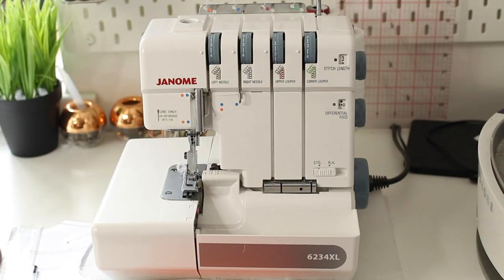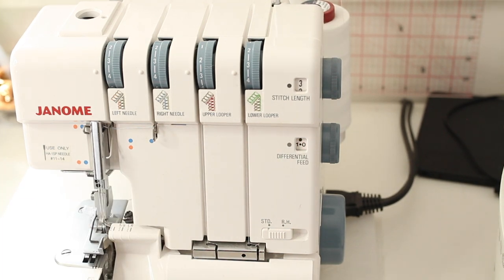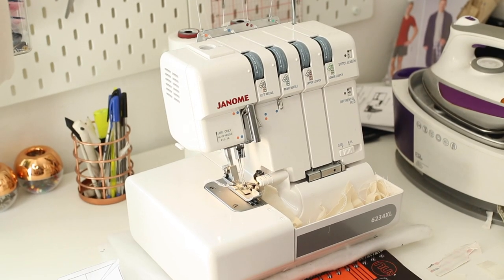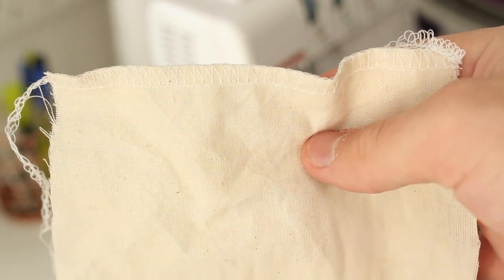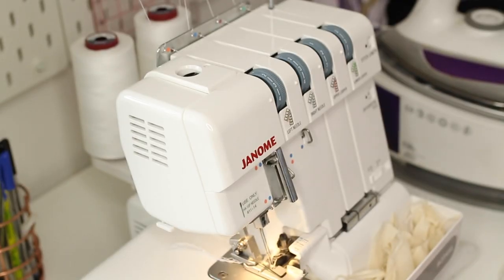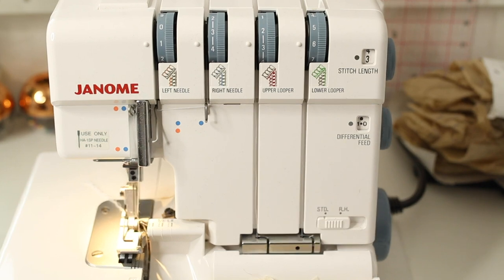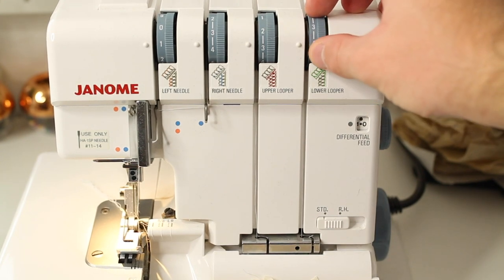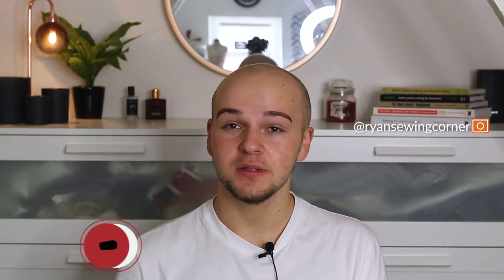Overlockers For Beginners - Stitch Demonstrations & Full Guide | Ryan Rix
Hi guys! This is my complete guide to the overlocker, I really hope this helps any of you out and you take away something from this. You should be confident enough to give yours ago once you've watched this full guide!